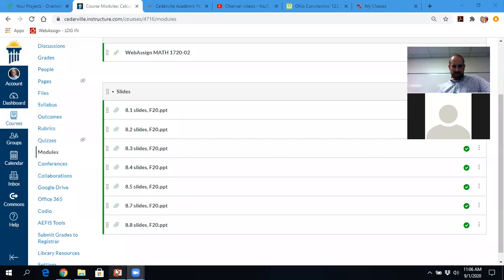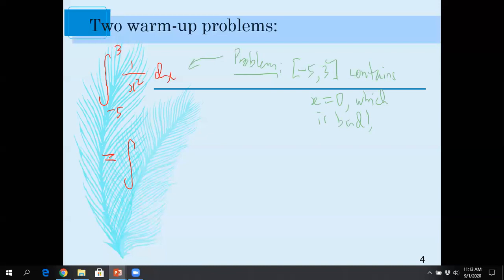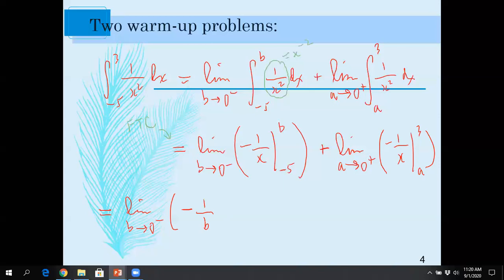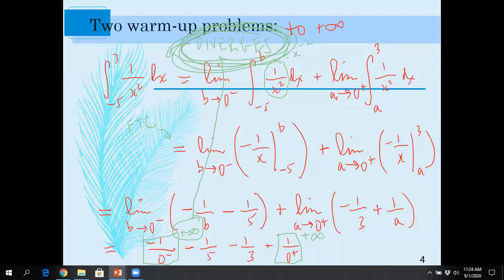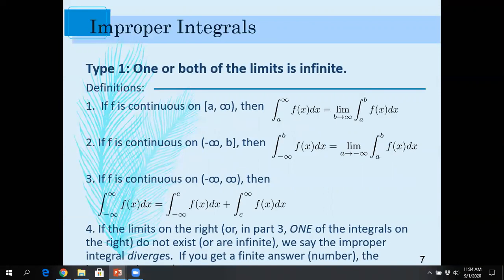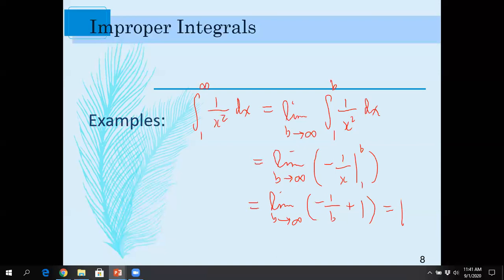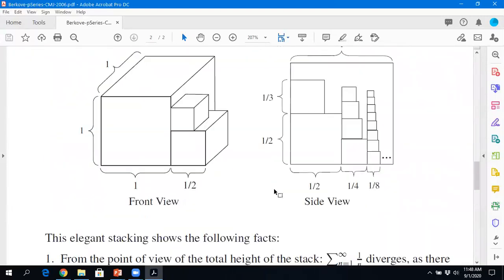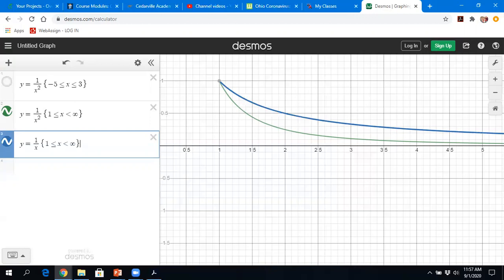9 1 20 Lecture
Intro to Improper Integrals